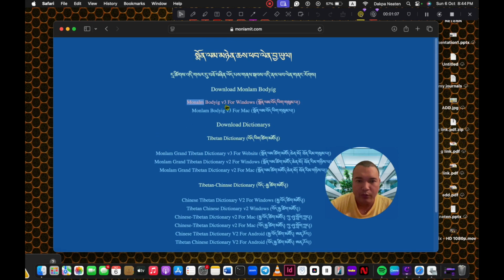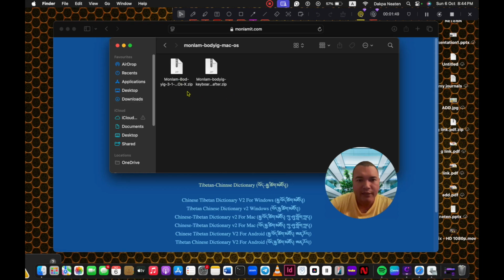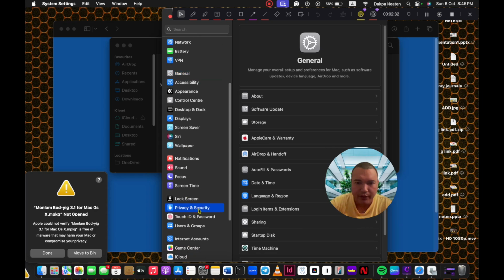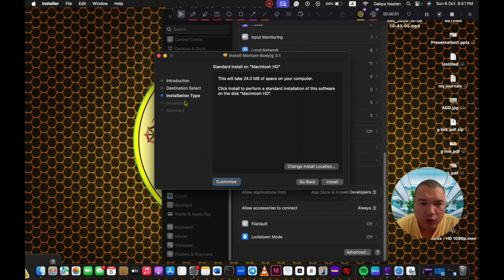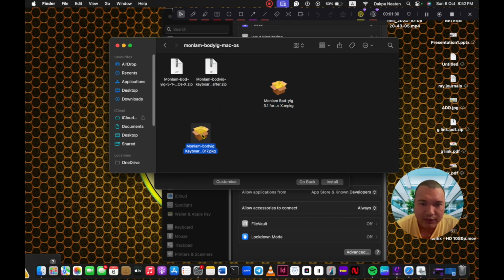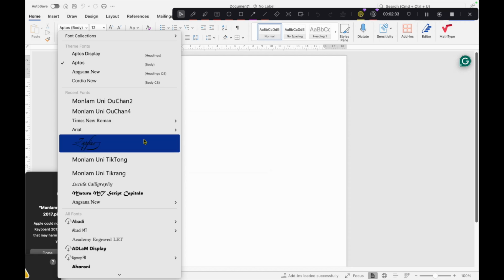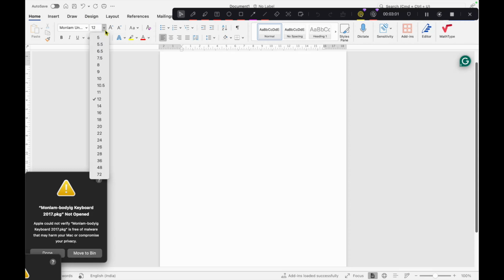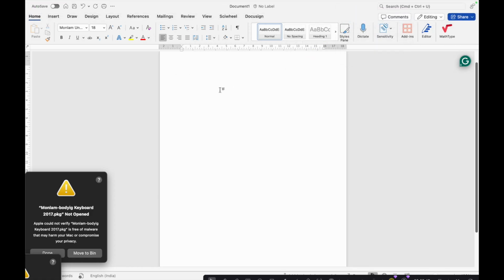How to download and install Monlam Bodyig on your MacBook. In English version